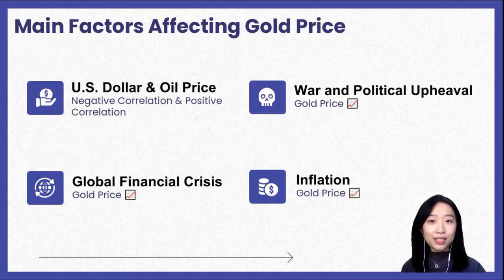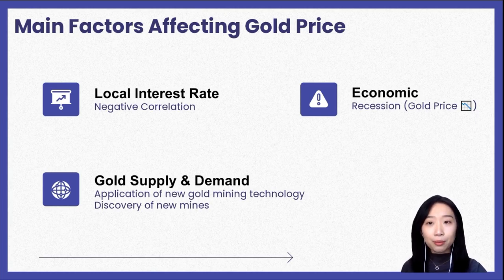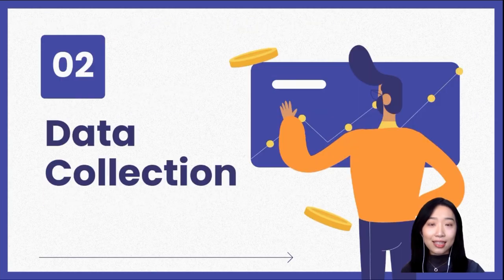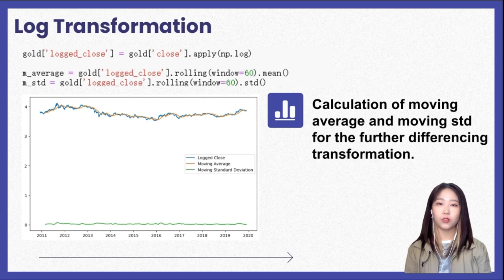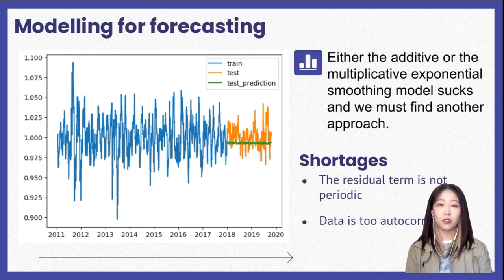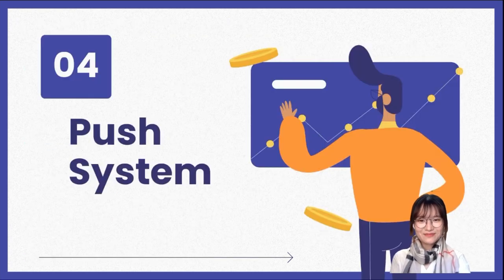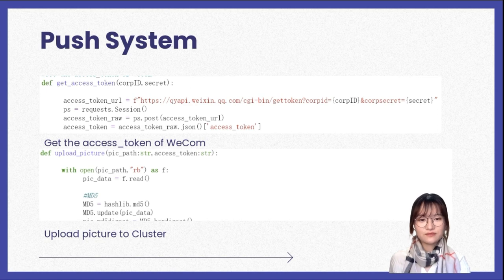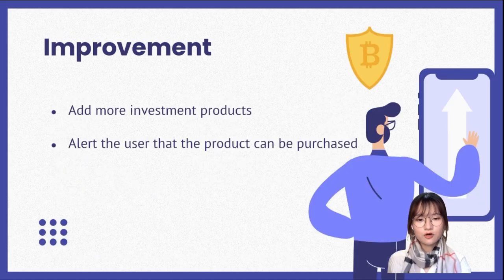Group N - Gold Price Prediction and Push System